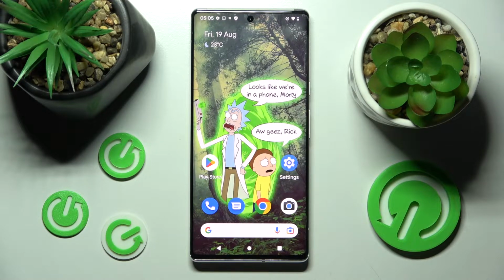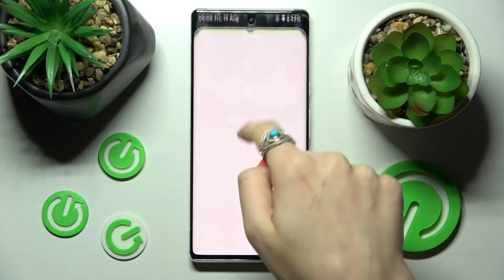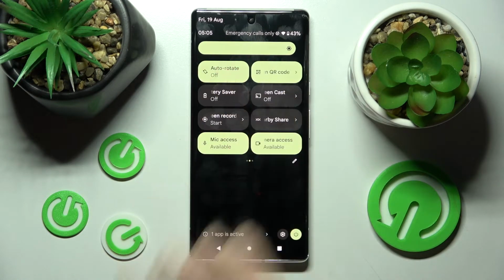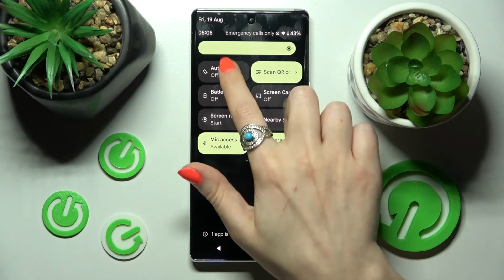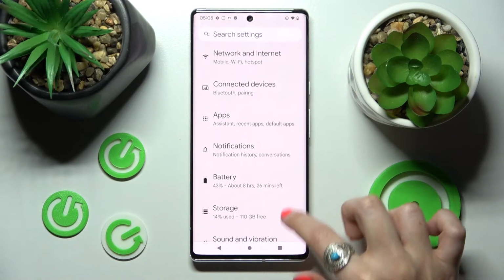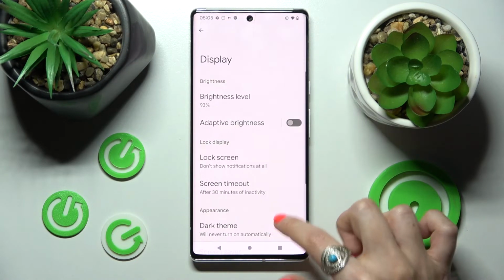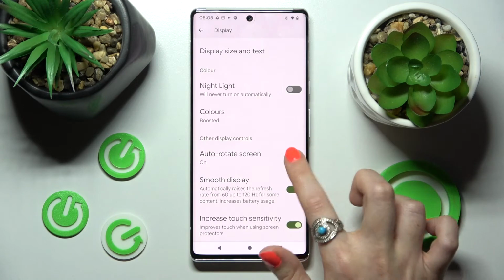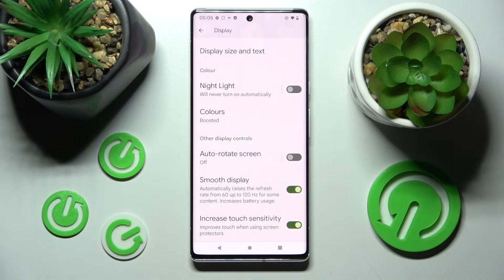How to Manage Auto Rotation in Android 13 -Turn On / Off Auto Rotation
Would you like to manage the auto-rotation option in the Android 13 operating system, but you’re not sure, where this option is placed? In this tutorial, we’d like to show you how easily you can find the proper section, where the auto rotation options are available. There you’ll be able to either turn it on or off, according to your needs. So let’s follow all shown steps and successfully manage the auto rotation.